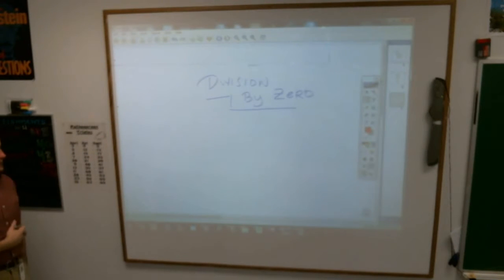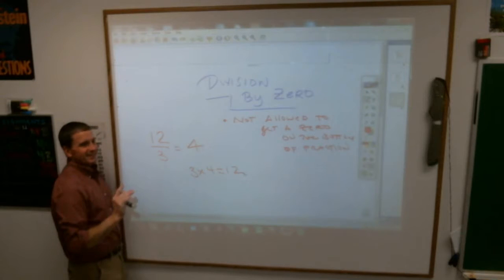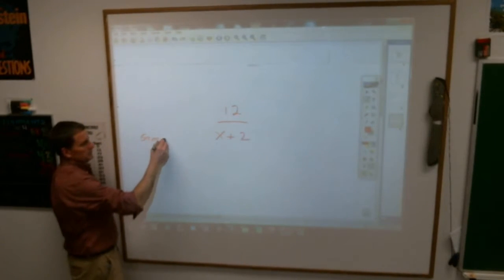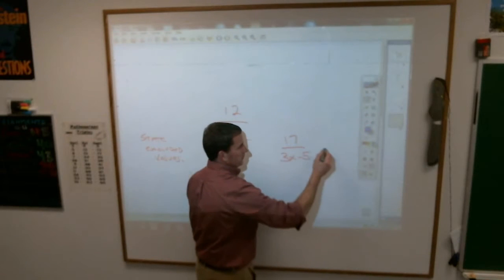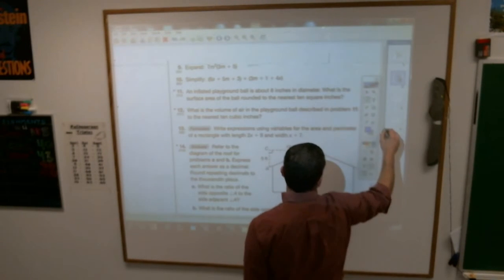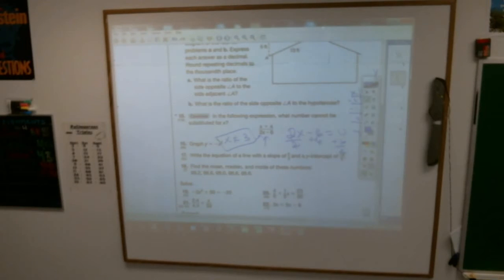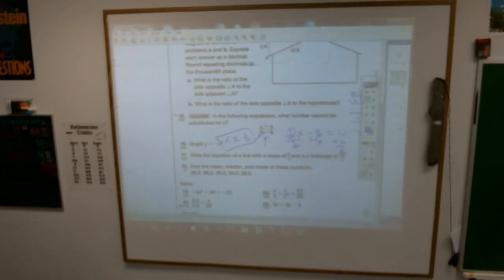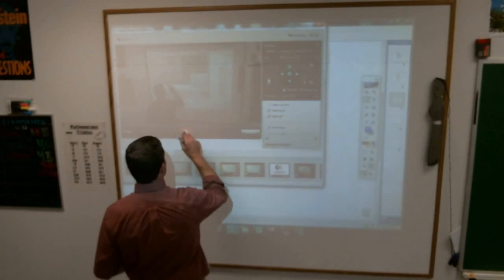8 Division by zero 116